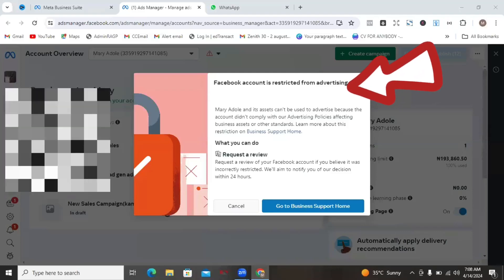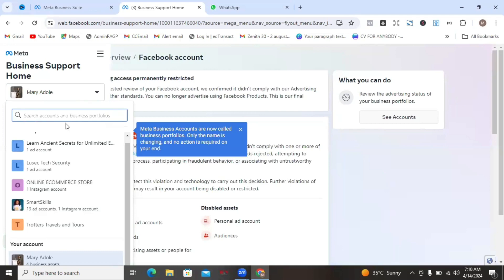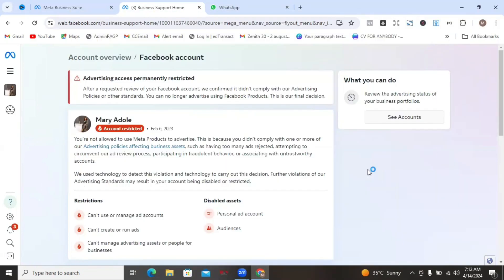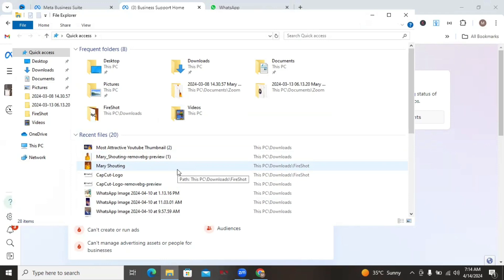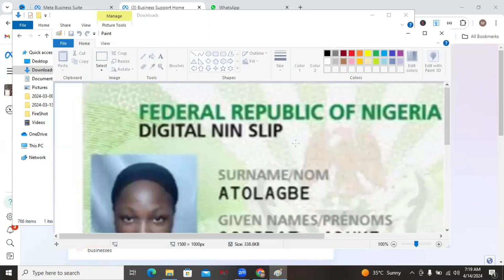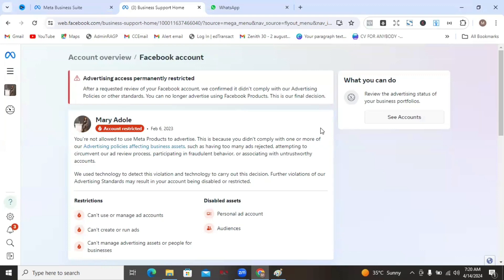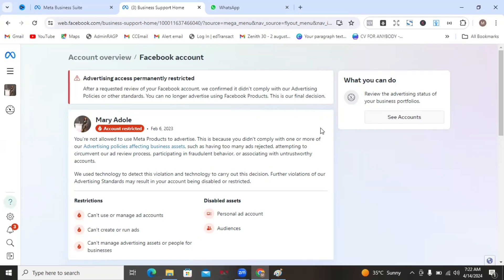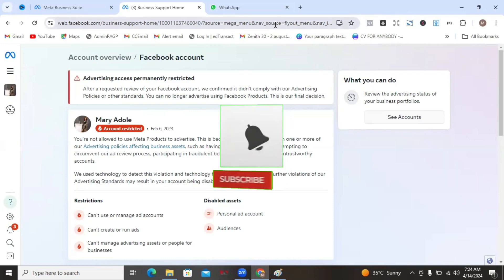How to Request a Review for Restricted Advertising Access on Facebook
in this video tutorial, you will learn How to Request a Review for Restricted Advertising Access on Facebook so that you can run Facebook ads without stress

My advertising agency can help you set up, manage and optimize your adverts on Meta and Google.